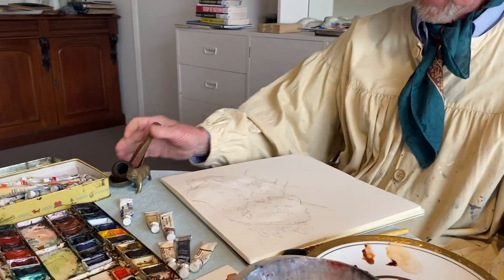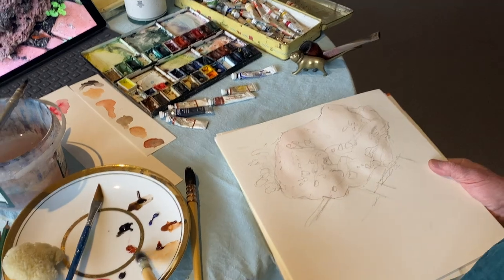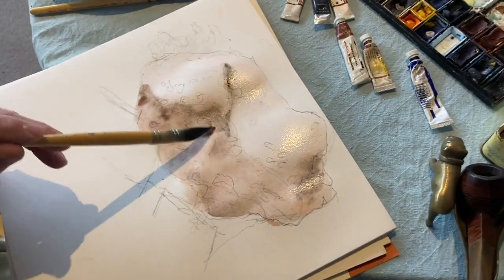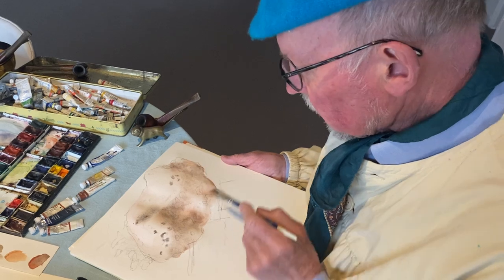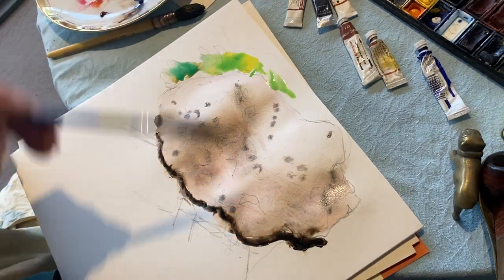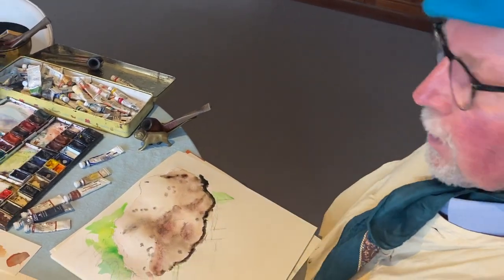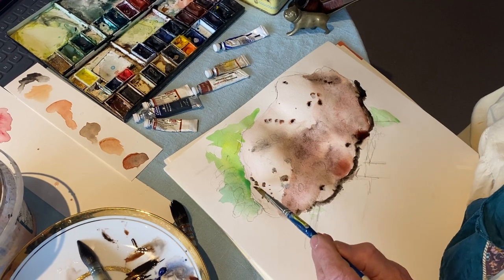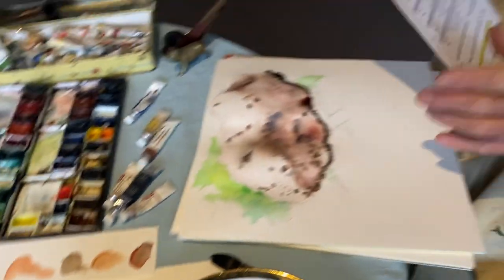Drawing with Gordon Sonnenberg - t3 w2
Drawing with Gordon Sonnenberg is a series of online tutorials as part of the Balwyn Community Centre term 3 program.